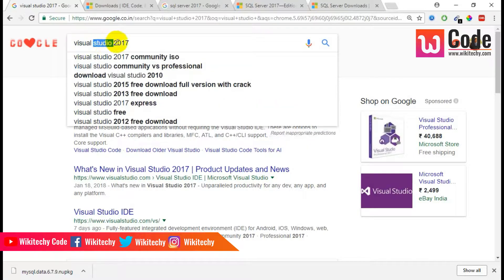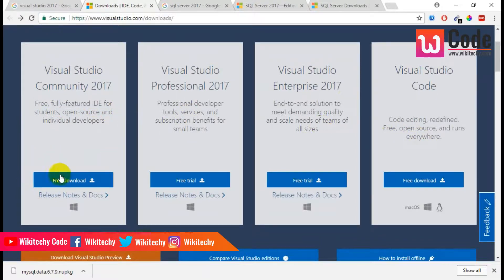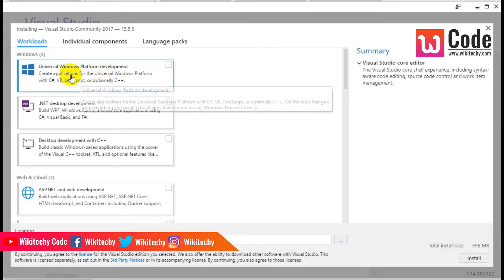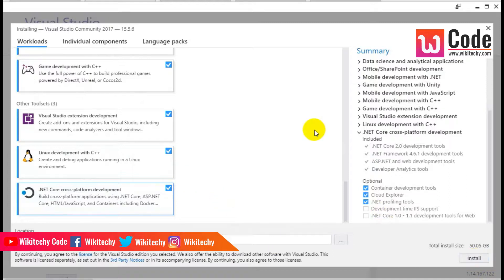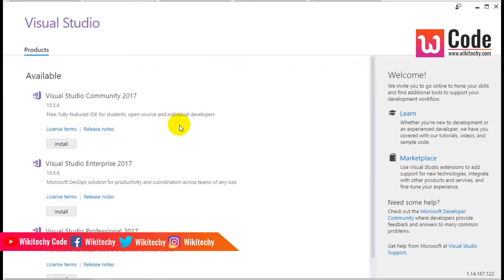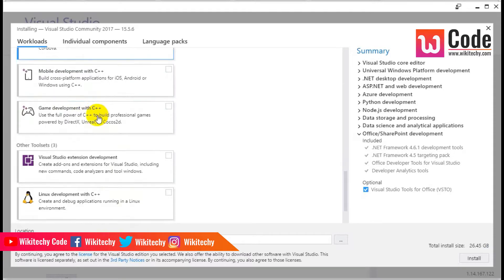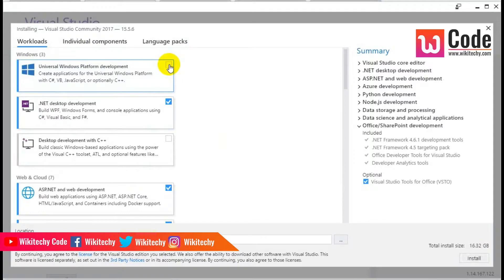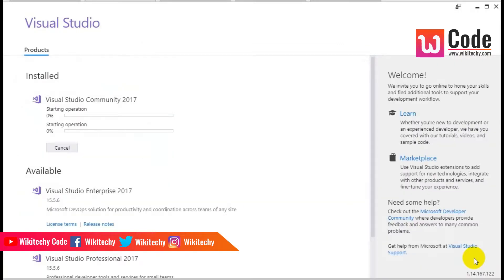kaashiv infotech student review - How to download and Install Visual Studio 2017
In this kaashiv infotech student review video, you’ll learn how to download and install Visual Studio 2017 on your Windows PC. Visual Studio 2017 is a powerful IDE for developing C#, .NET, ASP.NET, C++, and other programming projects.

🎯 How to Download and Install Visual Studio 2017 | Step-by-Step Guide

This tutorial walks you through the entire installation process, including choosing the workloads, configuring settings, and launching Visual Studio for the first time.

Perfect for students, beginners, and developers who want to start software development and programming with Visual Studio.

How to Download and Install Sql Server 2017 - Wikitechy